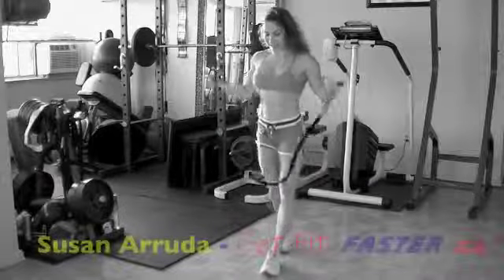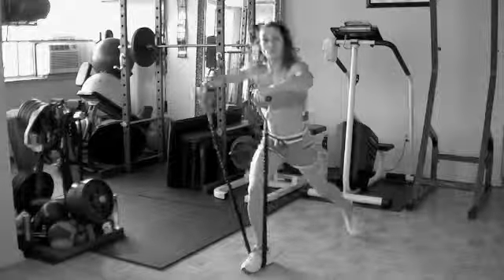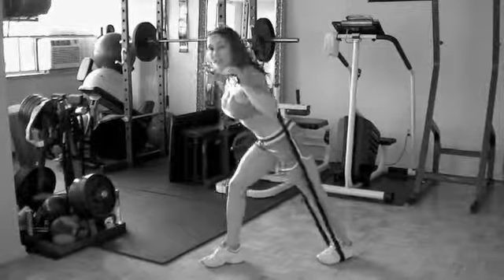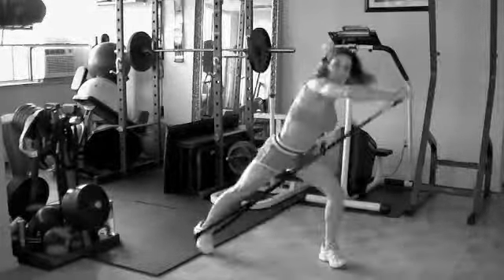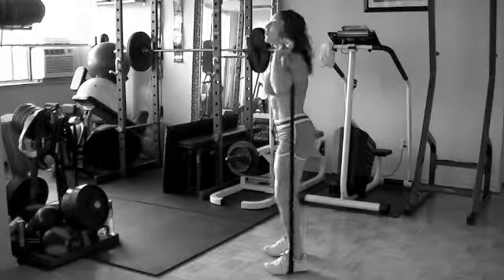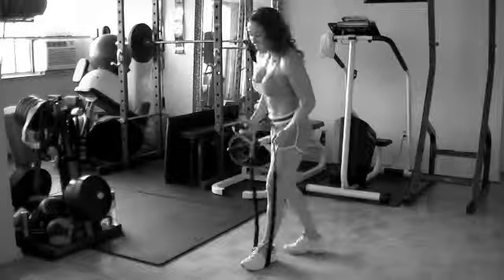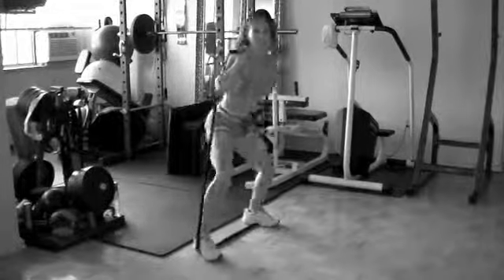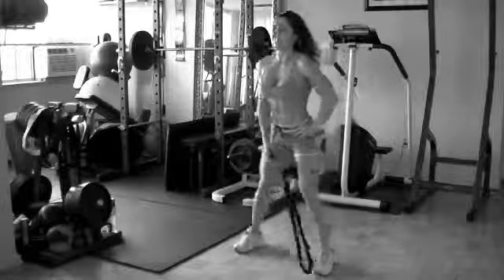12 Days of Fitness Day 8, Dec. 20- Resistance Bands/Tubing Circuit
Circuit 8 on Dec. 20 of a 12 days of Fitness Series by getfitfaster.ca A 12 minute circuit each day from Dec 13 -24. Our 8th circuit uses a resistance bands/tubing. Join us each day!